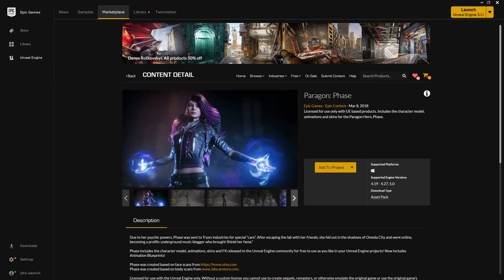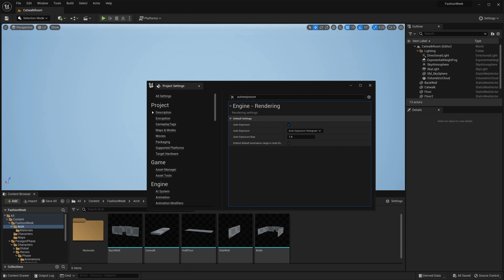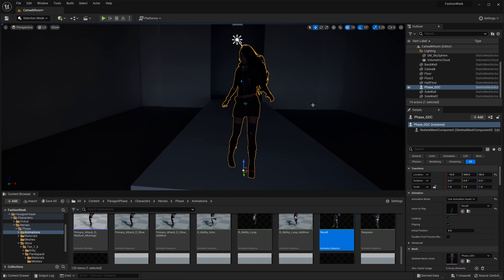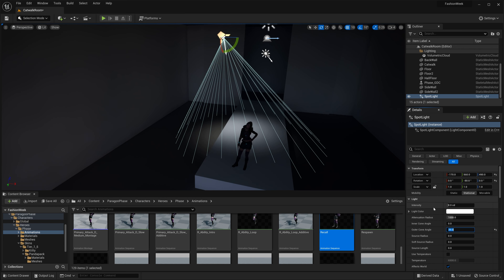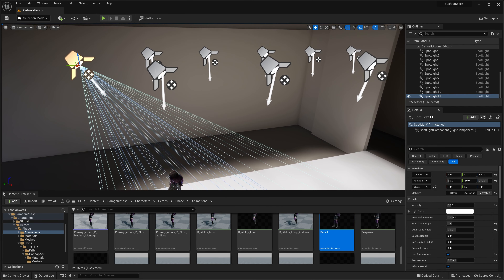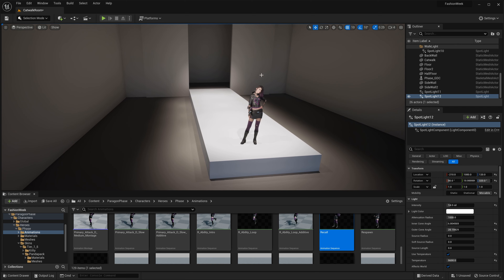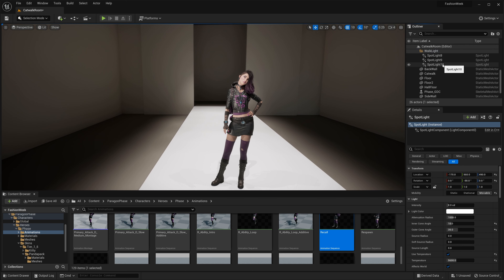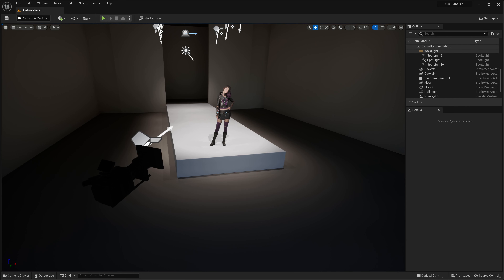How to Light a Digital Fashion Show in Unreal | Artstation Fashion Week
If you're new to Unreal and looking to get up and running FAST, check out my Getting Started with Unreal Engine for Beginners course:

Need music for your own videos? Get 2 extra months free with your subscription to Artlist

00:00 Introduction
00:26 Using an older asset in newer engine version
01:21 Turning off Auto Exposure
02:13 Adding the Character to the Scene
02:38 Posing with Animation Frames
03:55 Lighting the Walkway
10:15 Lighting the Photography Area
16:40 Cohesion Between All Lights
18:46 Ambient Indirect Lighting from Directional Light
19:20 Sky Light and HDRI
21:22 Making it More Cinematic
21:55 Adding a Camera
24:18 What Can You Do Now?